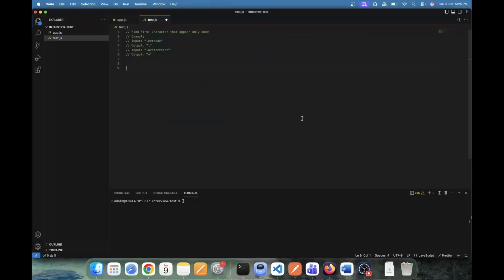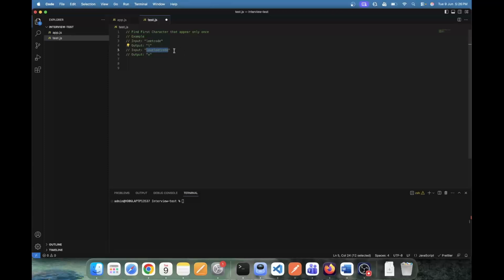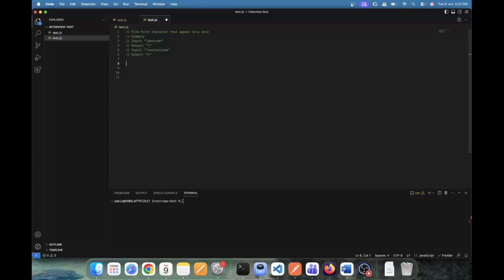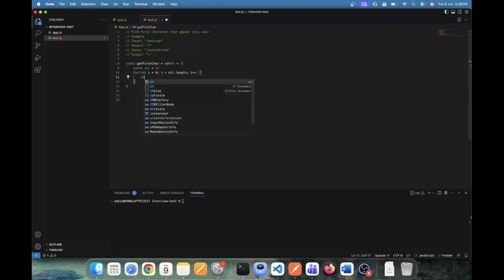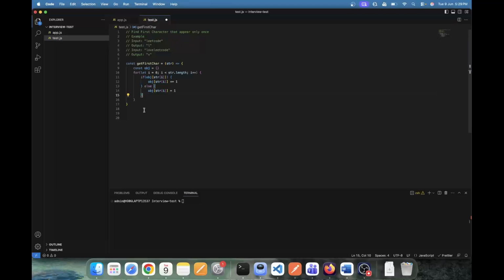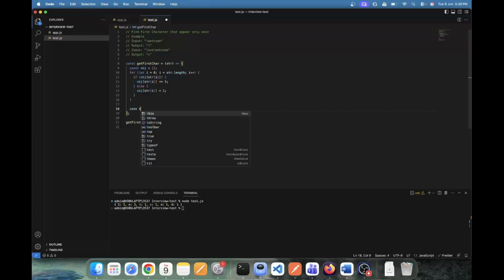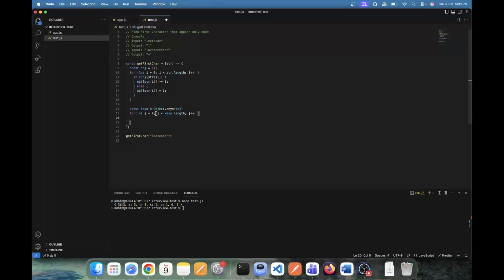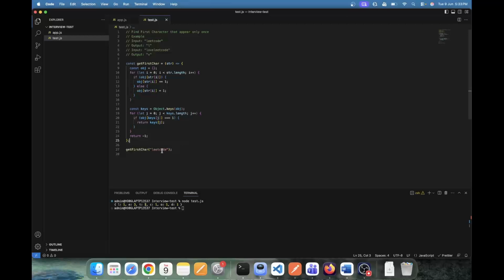LTI Mindtree Frontend Developer Interview Question (5 YOE) | First Unique Character in String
In this video, I solve a real JavaScript interview question that was asked in my LTI Mindtree Frontend Developer interview for a 5 Years Experience position.

Question:
Find the first character in a string that appears only once.

This is a popular coding interview problem and is also available on LeetCode as Problem #387 - First Unique Character in a String.

In this video, you'll learn:
✔ Problem understanding
✔ JavaScript solution
✔ Step-by-step explanation
✔ Time and Space Complexity Analysis
✔ Interview approach and optimization

This type of question is frequently asked in Frontend Developer, JavaScript Developer, React Developer, and Software Engineer interviews.

If you're preparing for product-based companies, service-based companies, or frontend interviews, make sure to practice questions like this.